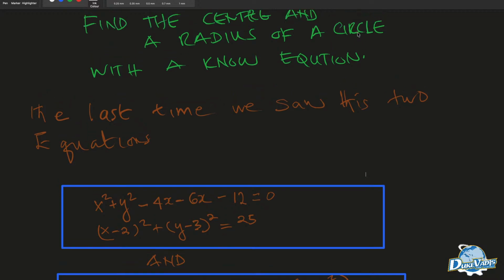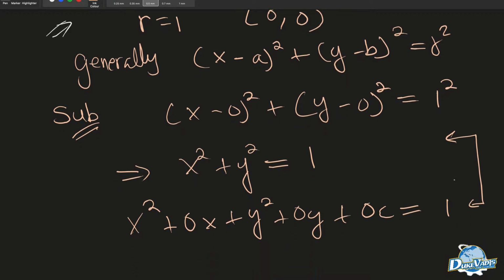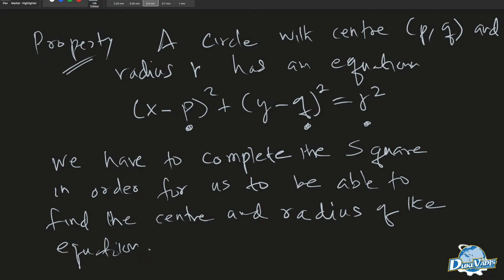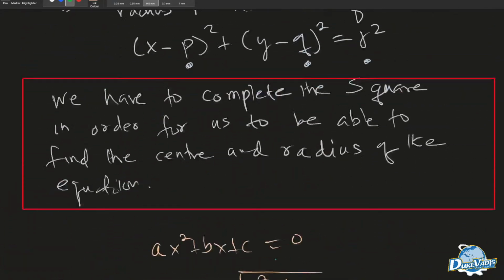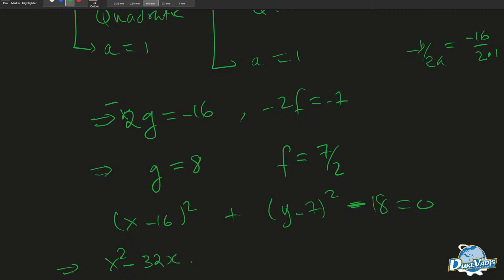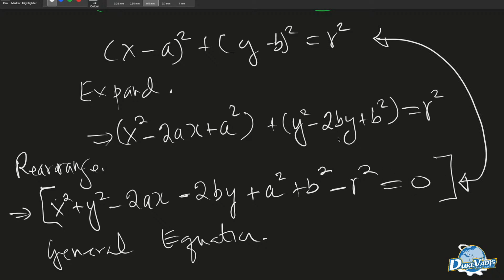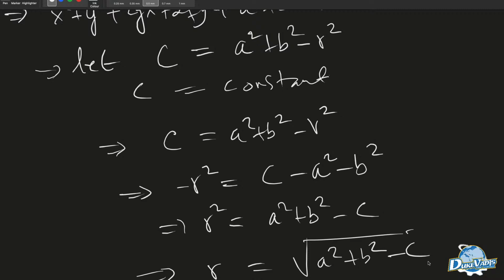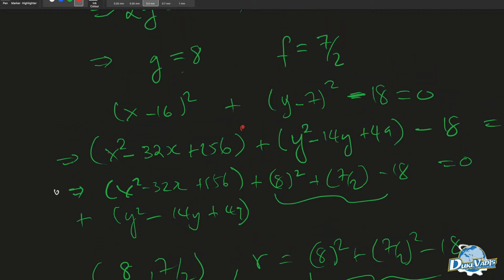HOW TO UNDERSTAND GENERAL CIRCLES AND ITS CONCEPTS V1